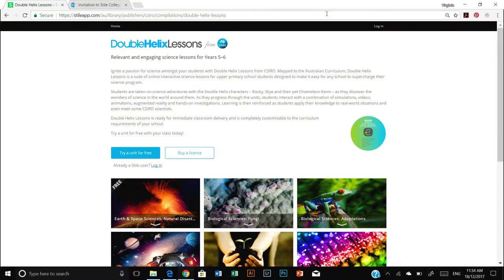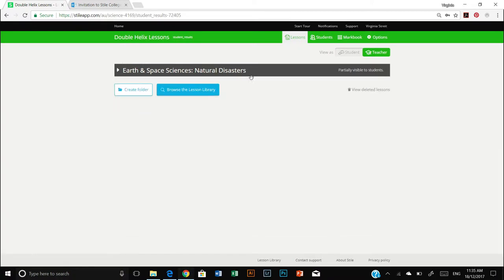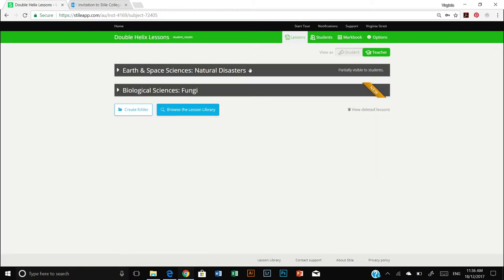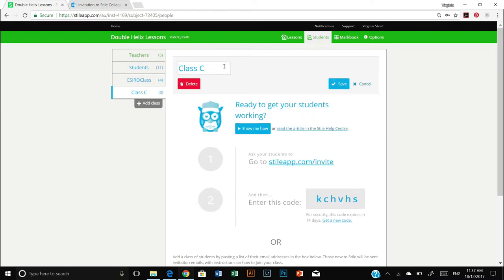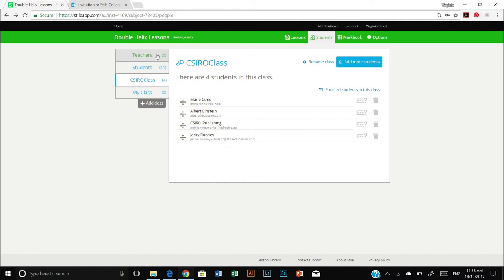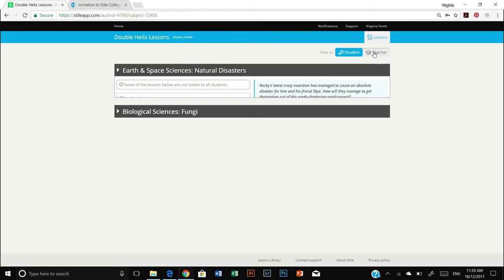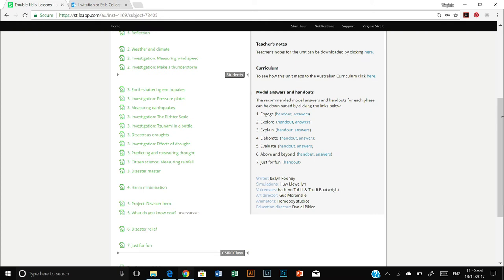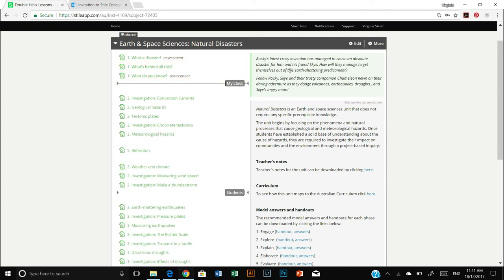Double Helix Lessons – Getting started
Transcript: csiro.au/Education-media/Videos/Vimeo/Double-Helix-Lessons-Getting-started/video-transcript